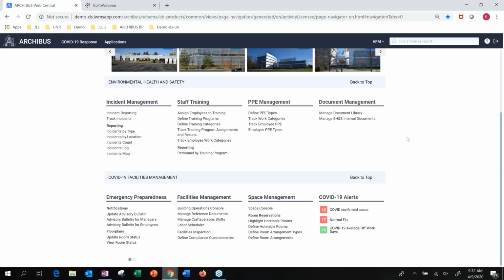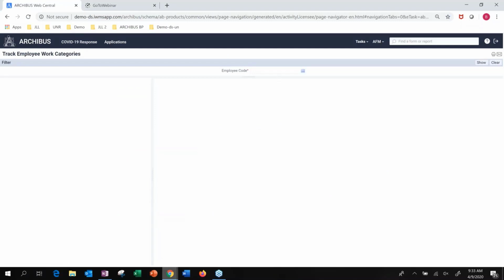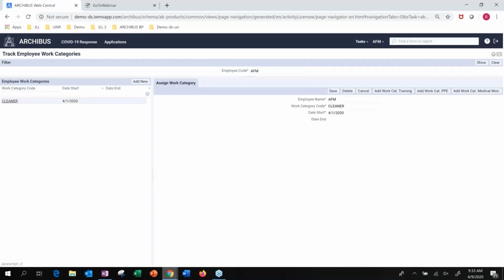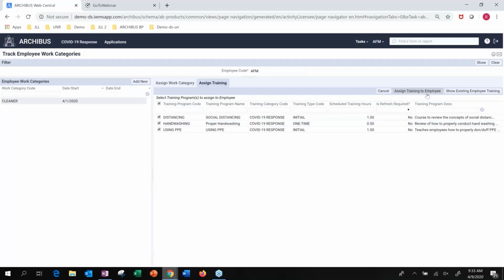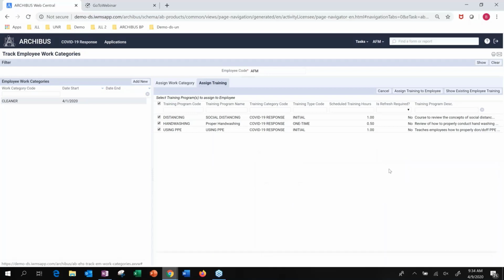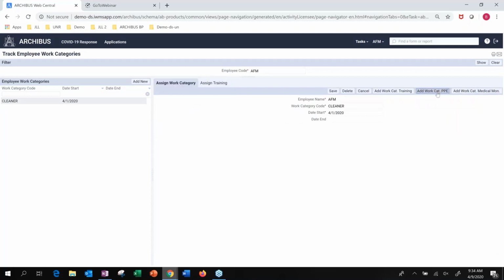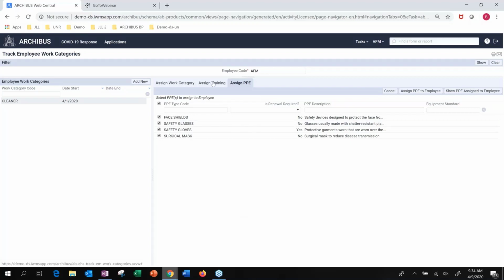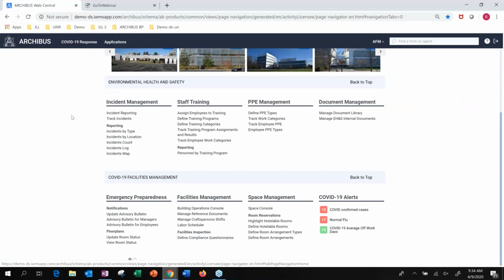Archibus Staff Training and PPE Management for COVID-19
Track employee training and manage your PPE.